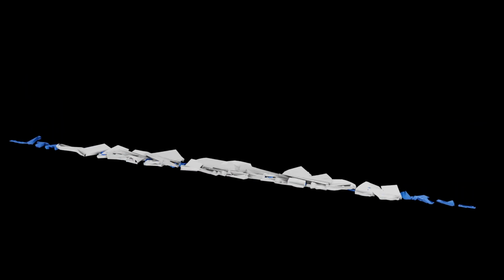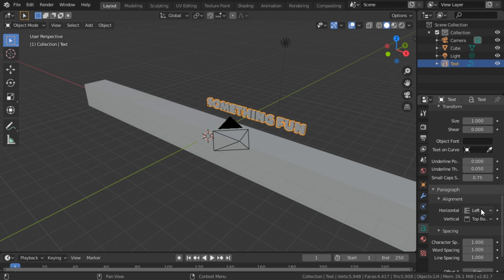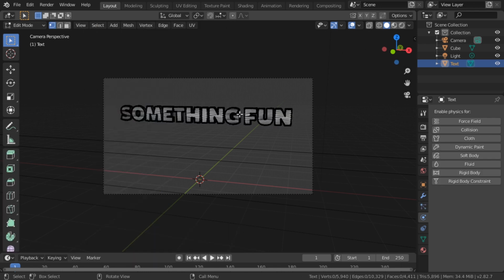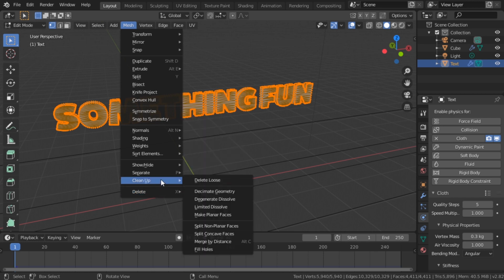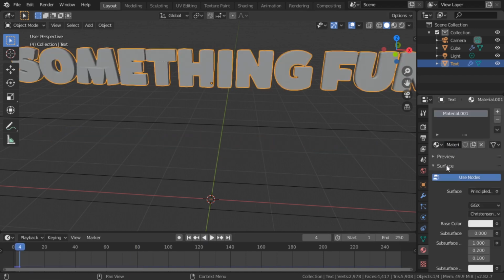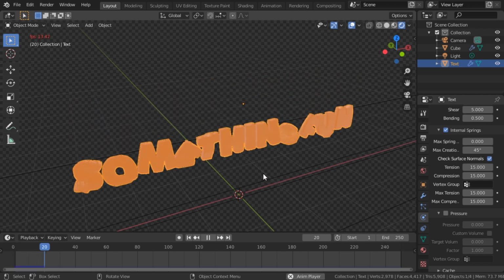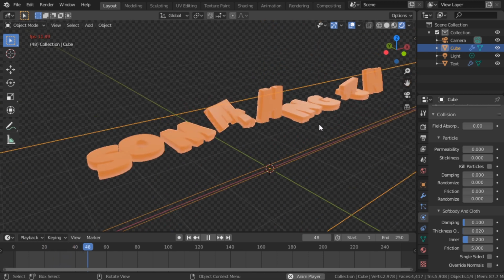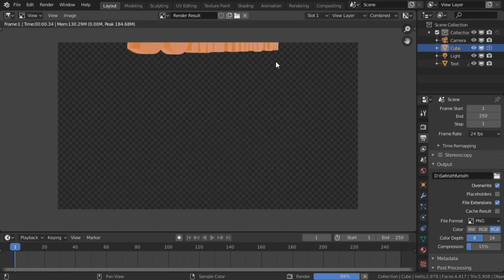New in Blender 2.82: Cloth Simulation Internal Springs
Cloth Simulation Internal Cloth Springs tutorial and showcase + comparison with/without internal springs